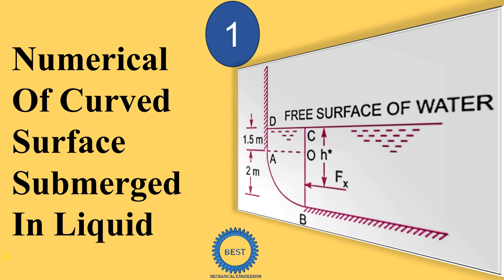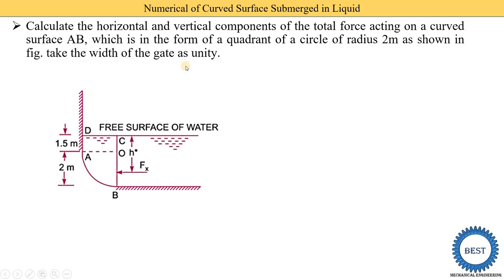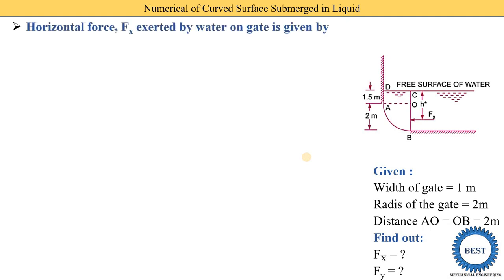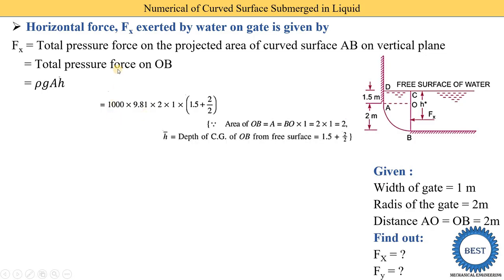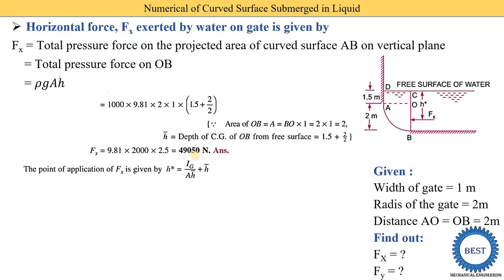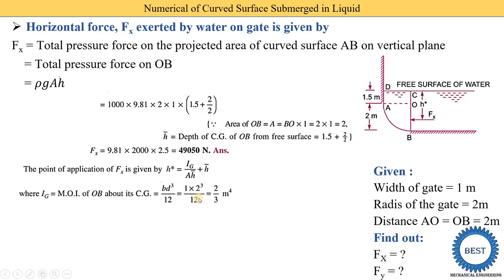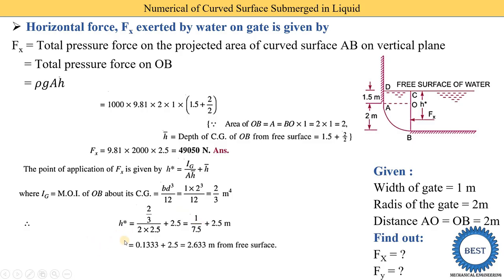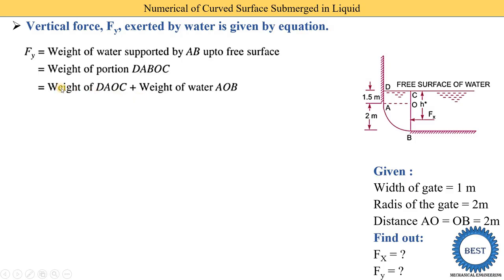Numerical of Curved Surface Submerged in Liquid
In this video, we solved numerical of Curved Surface Submerged in Liquid.
Static Forces on Surface And Buoyancy:
Playlist of Static Forces on Surface And Buoyancy: